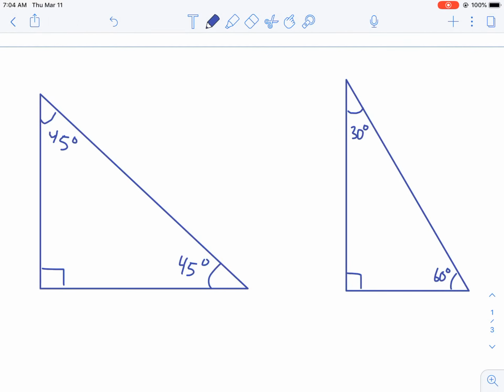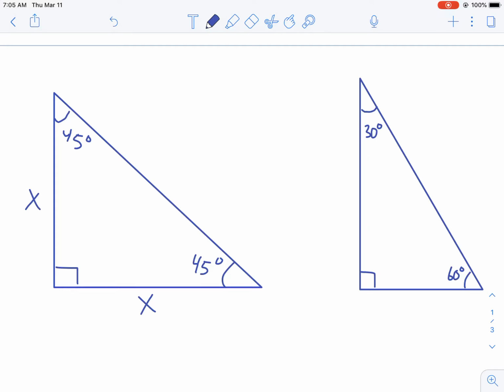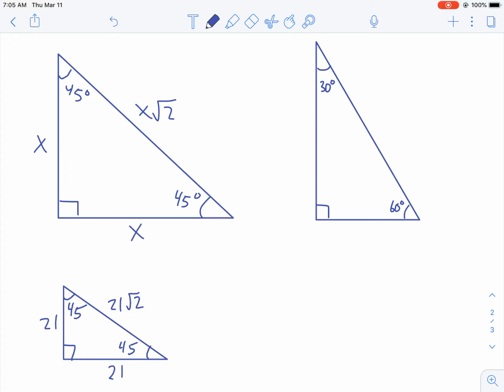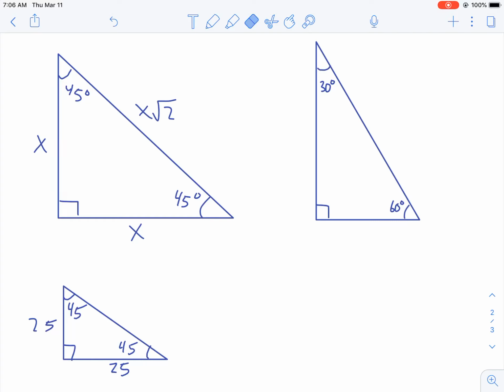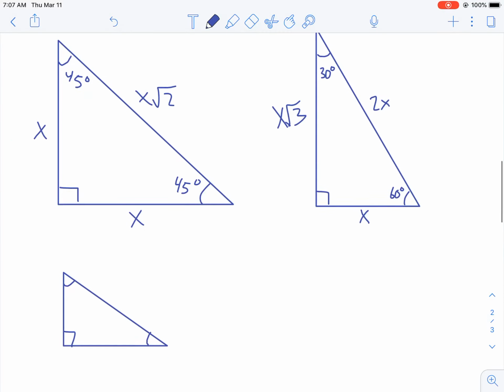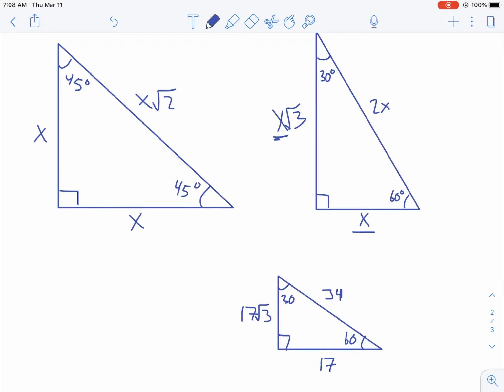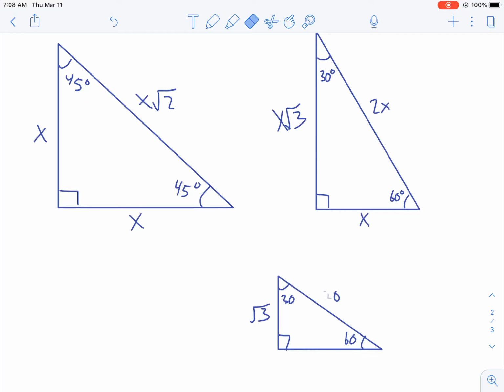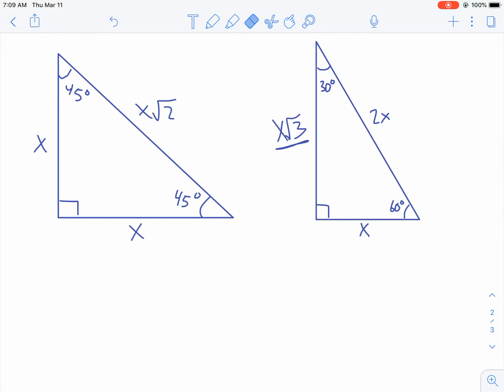(Geometry) Special Right Triangles Help